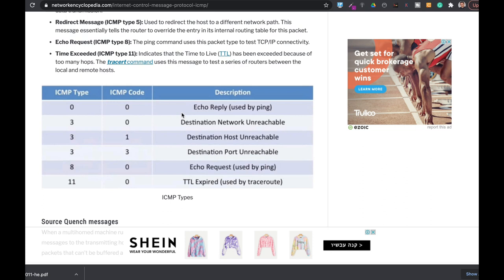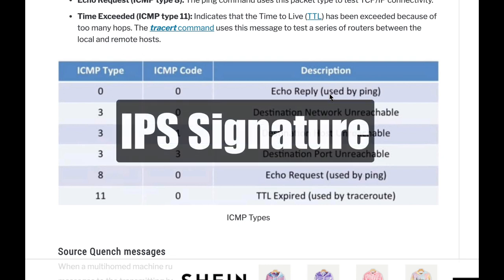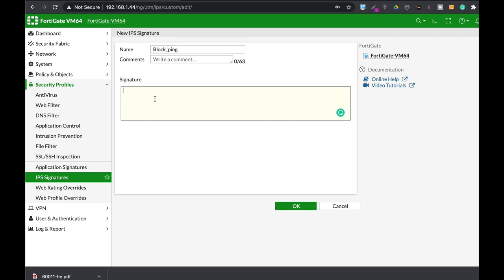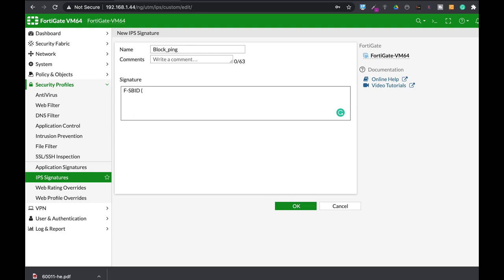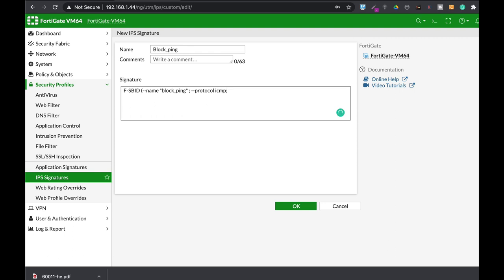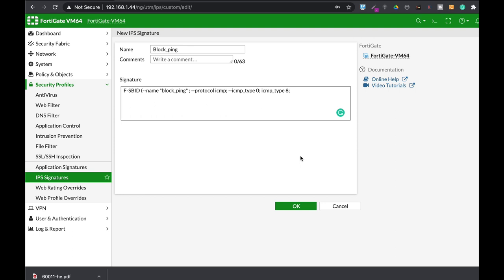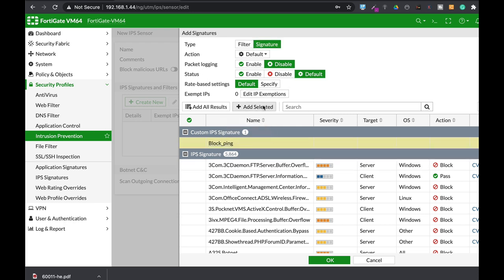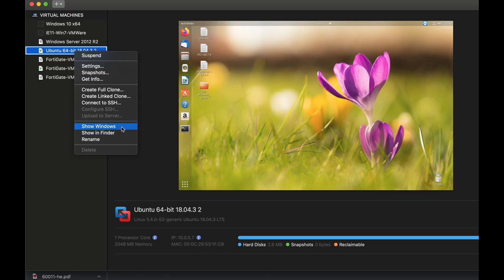Build your first IPS Signature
Building a custom IPS or application control signature is one of the most powerful features of your fortigate
let's build one that blocks ICMP PING Packets

My Books
Fortigate Firewall admin pocket Guide e-book

MY 7 BEST CYBER /INFOSEC BOOKS
1. Windows internals part 1
2. Memory forensics
3. malware analysis
4. the art of invisibility
5. cryptography and network security
6. attacking network protocols
7. Machine learning and security

MY FORTIGATE FIREWALL

MY MACBOOK